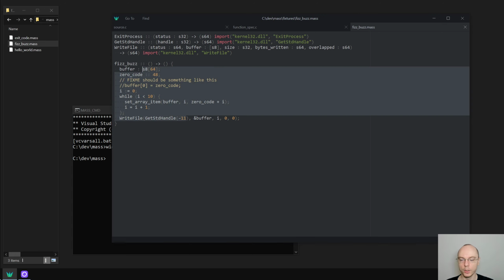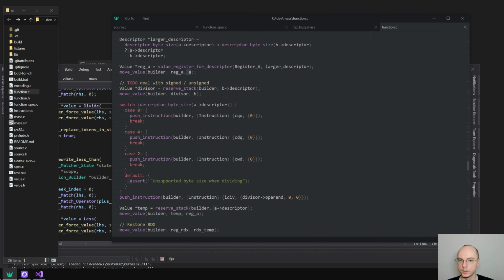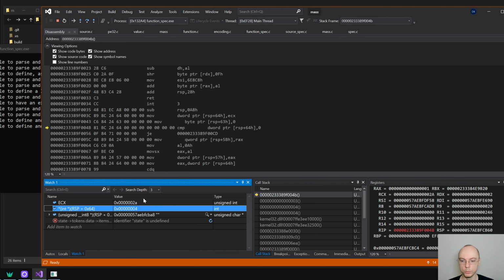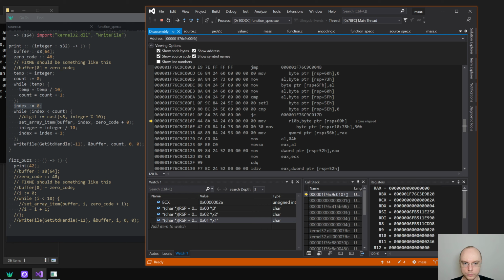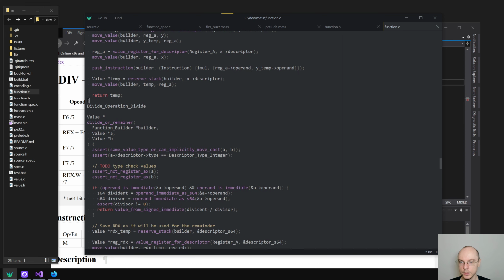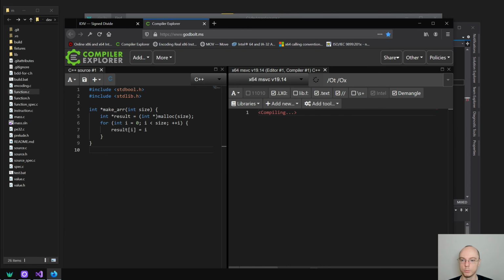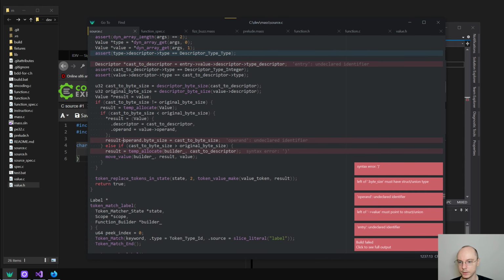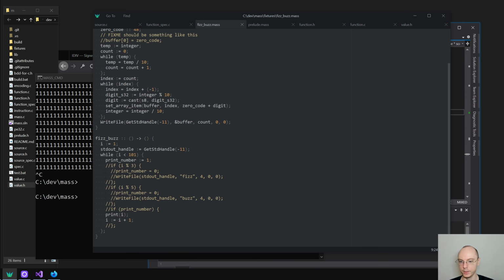Self-Hosted Integer Printing - Compiler Programming Ep95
Time to do some proper programming in Mass language starting with some integer printing.